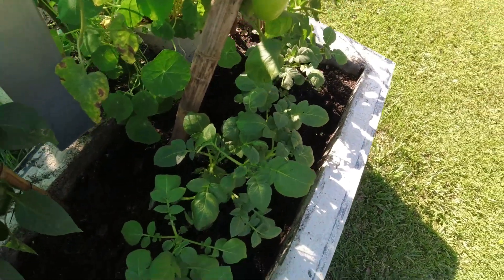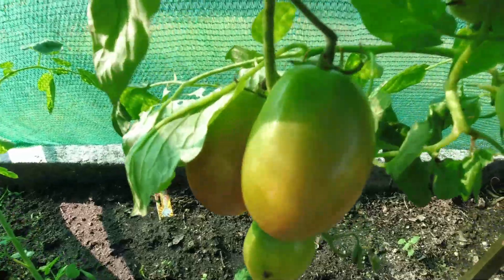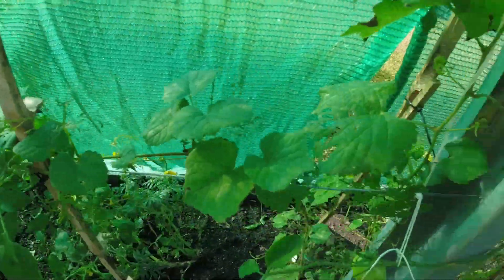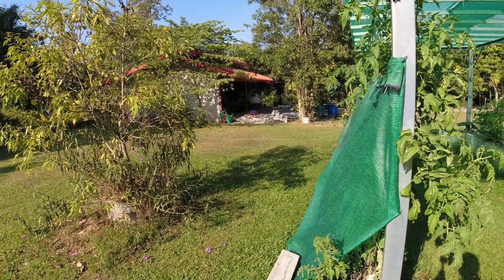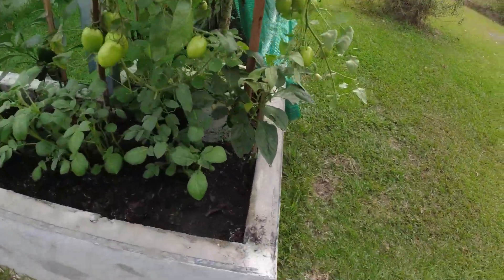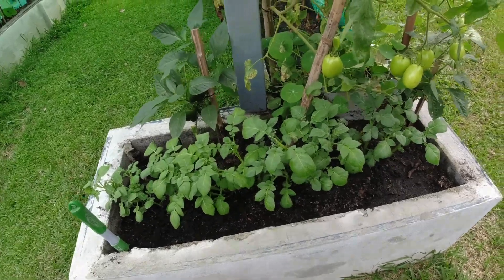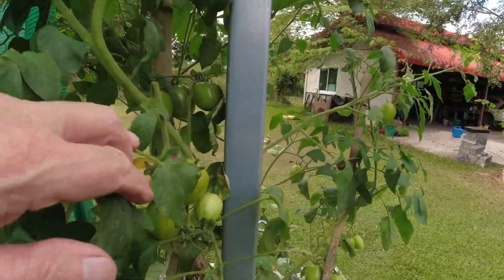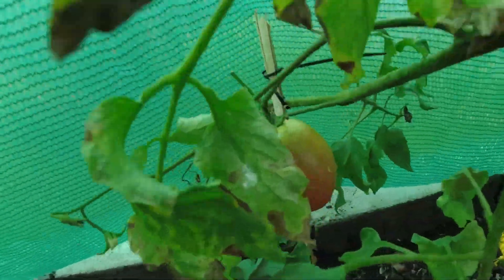Why sterilize compost?